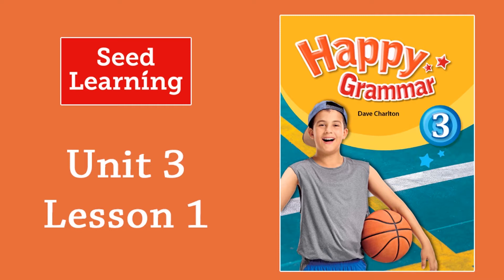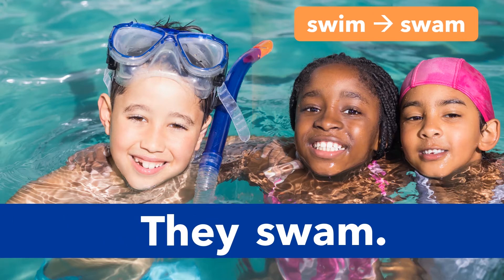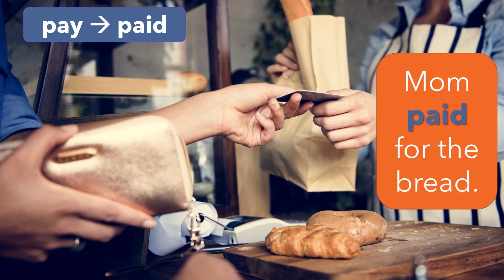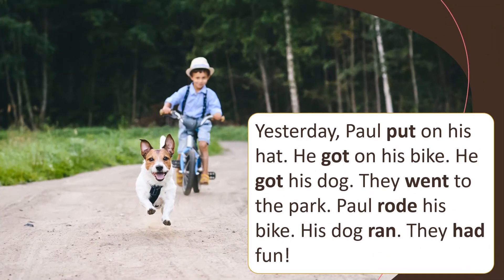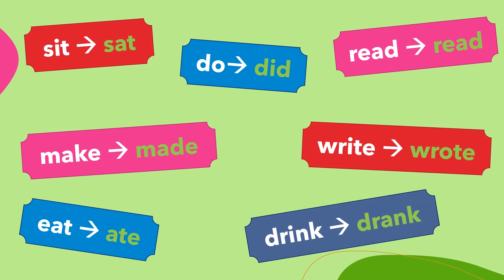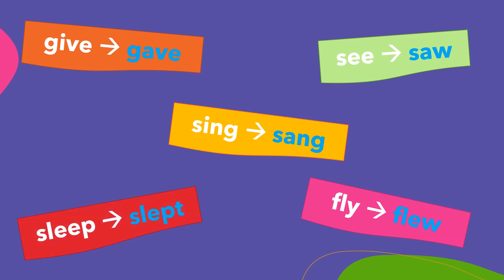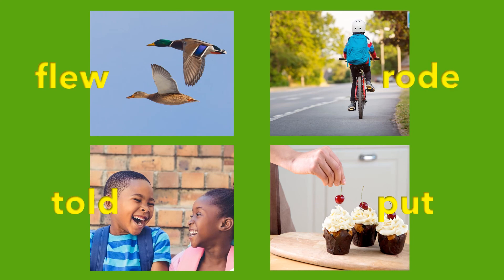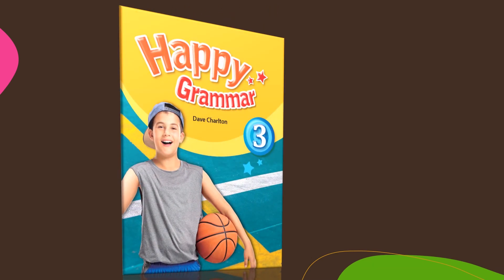HG 3 Unit 3 Lesson 1 Simple Past Irregular Verbs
Video lesson for teaching irregular past tense verbs. Includes examples of 24 common verbs with irregular past forms. Also describes several key words that indicate past actions or events. Video is designed to be used as a supplement for activities found in Seed Learning's Happy Grammar series.